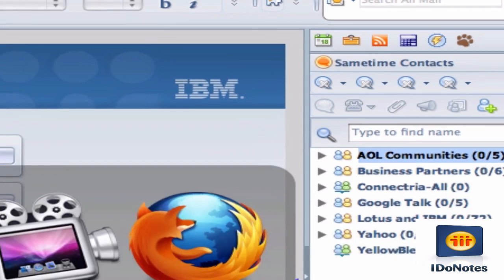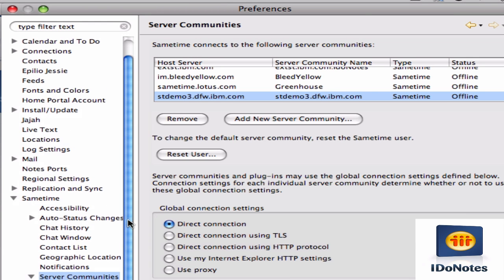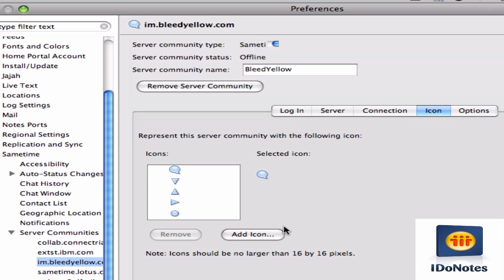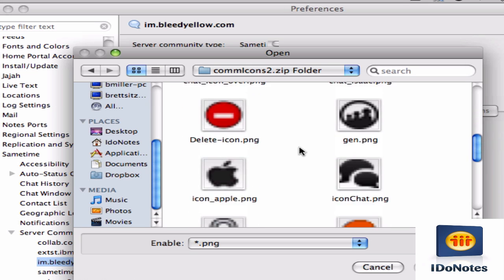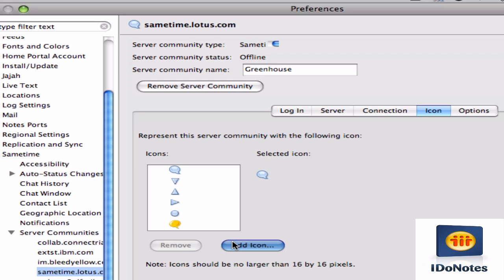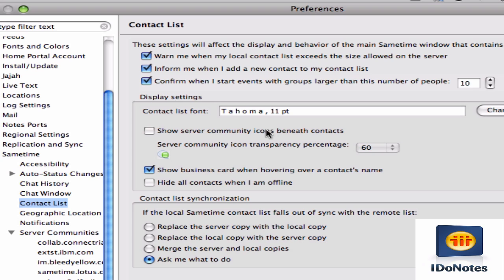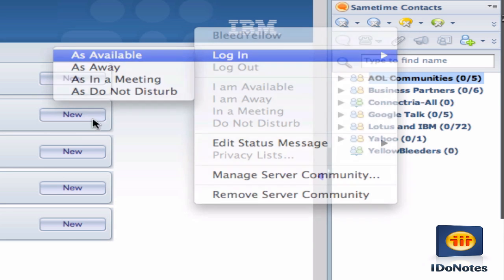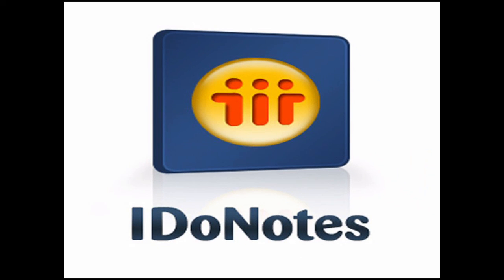Lotus Sametime Community Icon options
In both the integrated and standalone Sametime client you can specify transparency and colored community icons for ease of seeing where contacts are connected